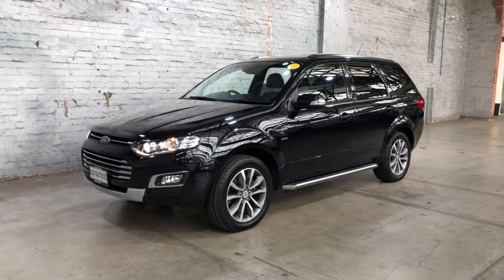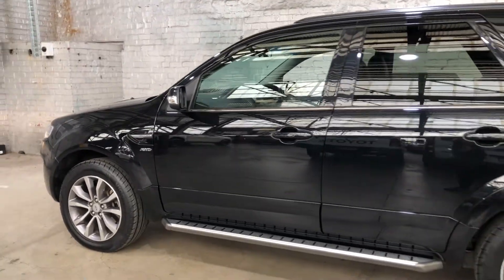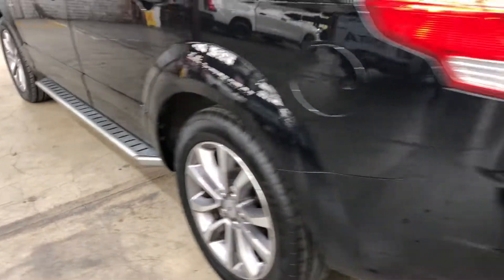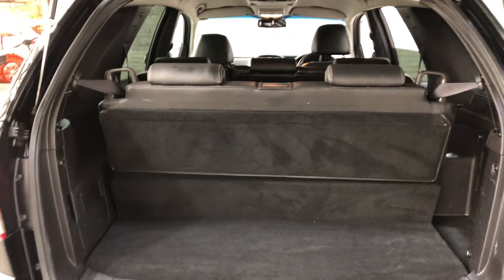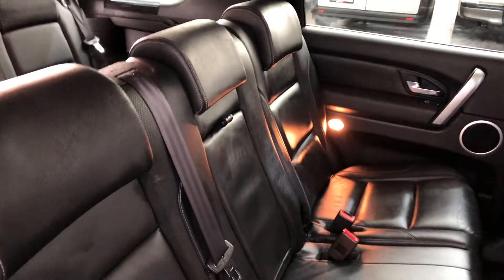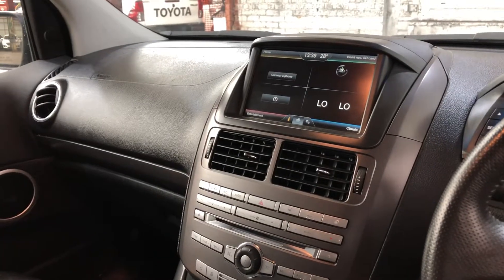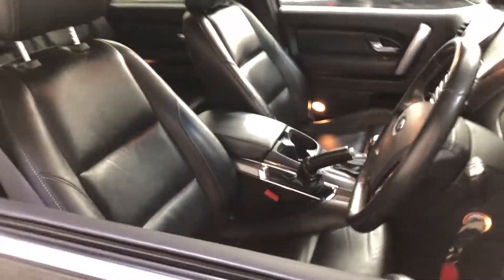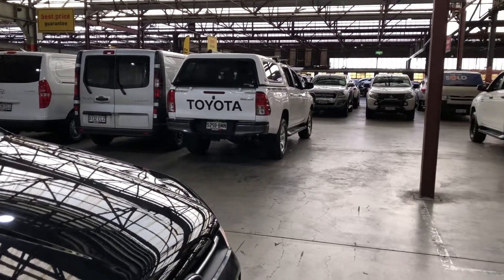2016 Ford Territory SZ MkII Titanium Seq Sport Shift AWD Sports Automatic Wagon